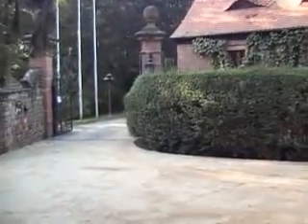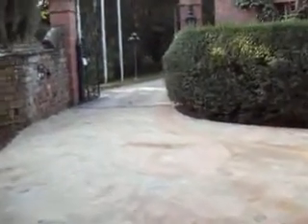Oct 17 Weiler Update